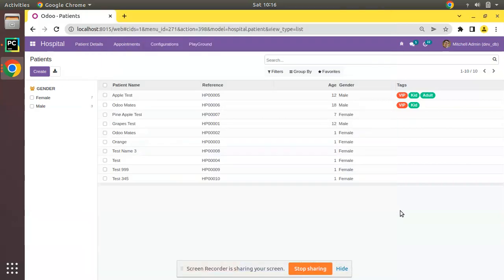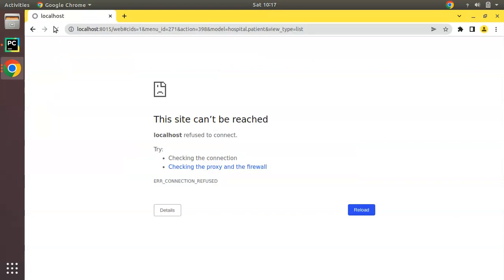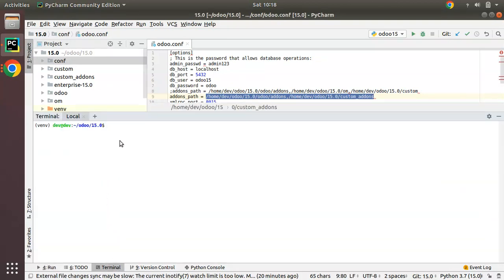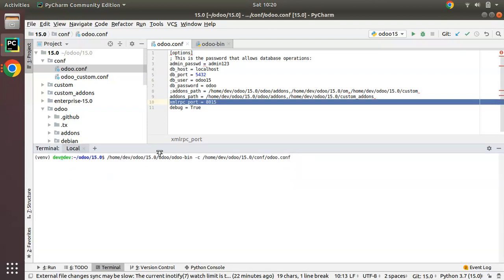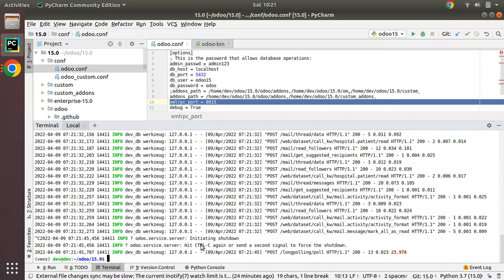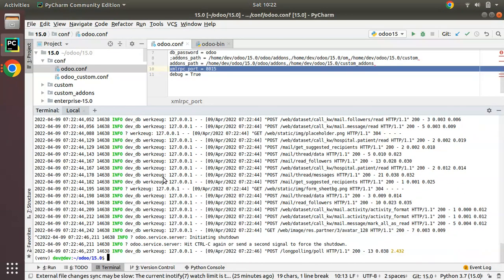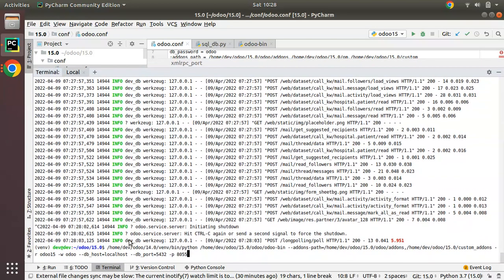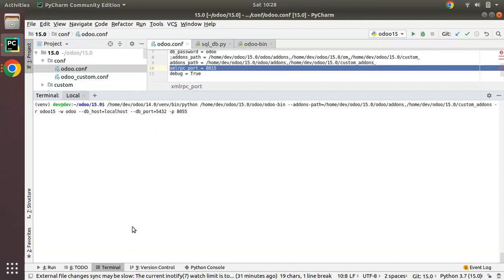How To Run Odoo From Terminal | Odoo Command Line Options | Odoo CLI | How To Run Odoo Using Command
How to run odoo from terminal. Run odoo from odoo command line. Steps to run odoo from odoo cli. Odoo command line interface. Odoo command line options. How to access odoo command line. Run odoo from terminal. Run odoo in command line. Odoo command line options. Odoo bin path. Odoo bin file.